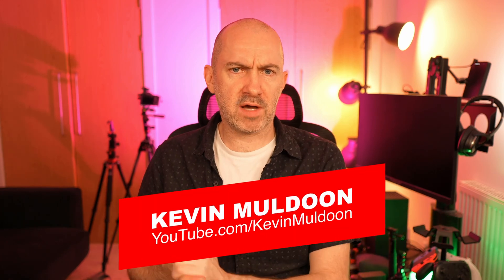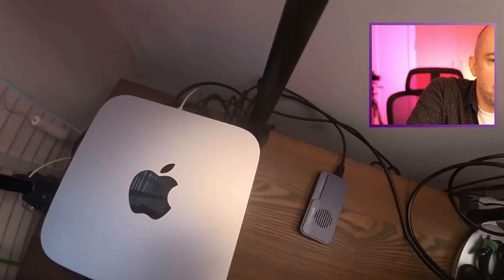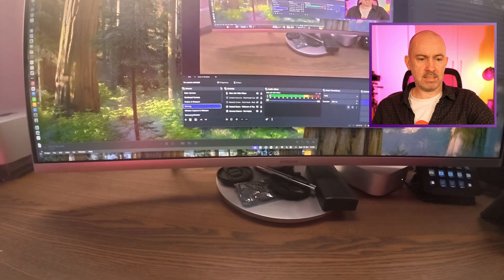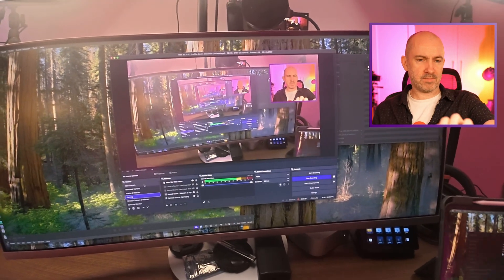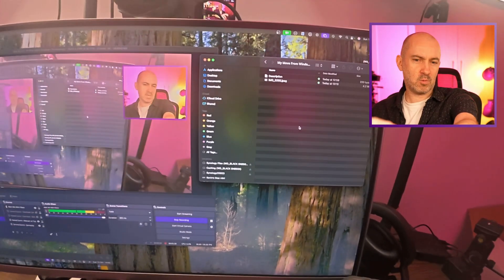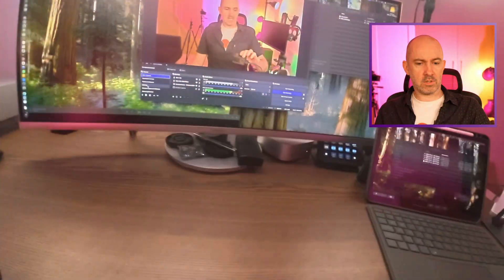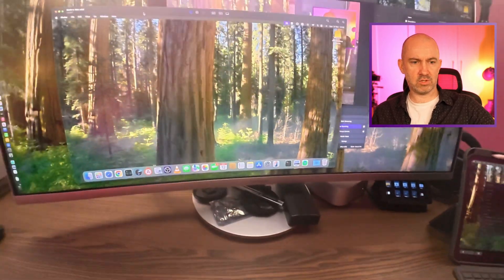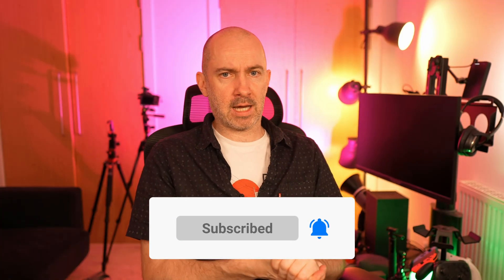My Move from Windows to Mac Studio Was a Success!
A discussion about migrating my YouTube recording and editing setup from a Windows desktop PC to an Apple Mac Studio.

This is a follow up to the video “Switching My YouTube Setup from Windows to Mac (A Work in Progress)”

00:00 - Introduction
00:36 - Hardware migration
02:52 - Software migration
04:59 - Mac vs Windows
09:40 - Final thoughts